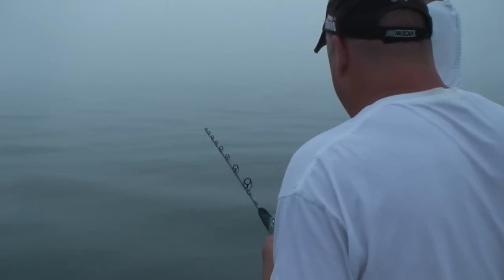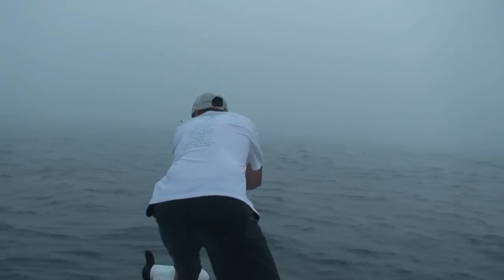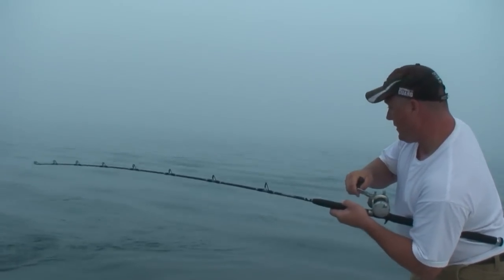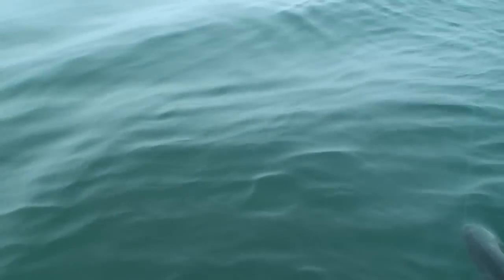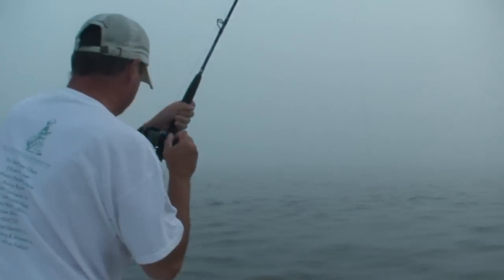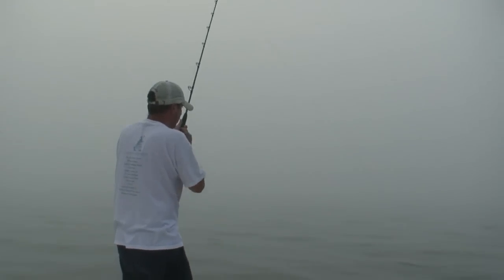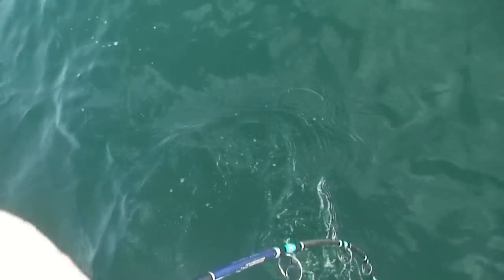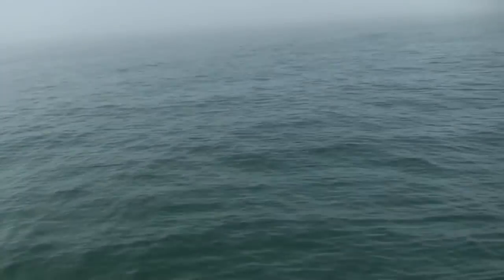7-9-10 Niantic Striped bass, 15 in the boat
We had a hell of a day today. 15 bass in the boat, 13 were over 40 inches. We even had 2 triples on at the same time... Sure wish every day was this easy!